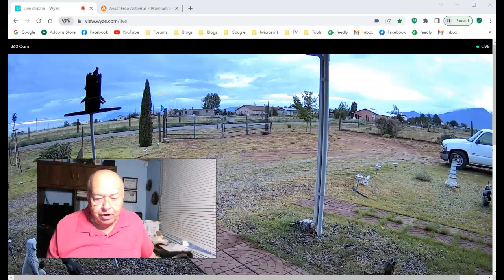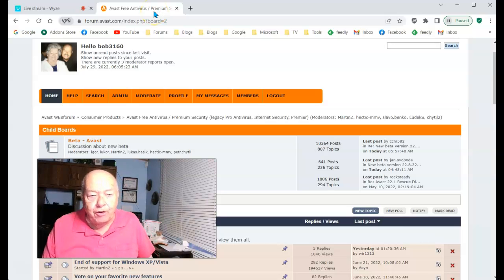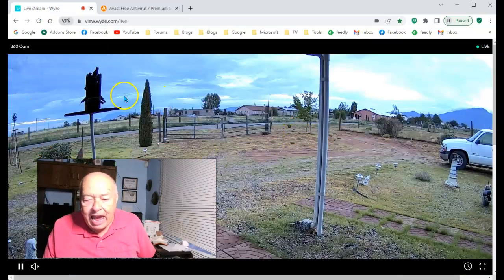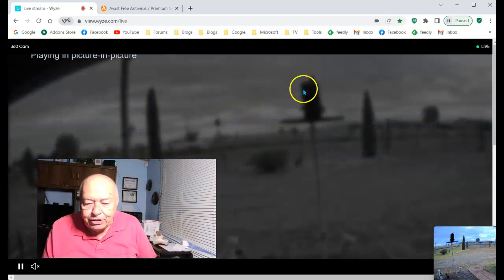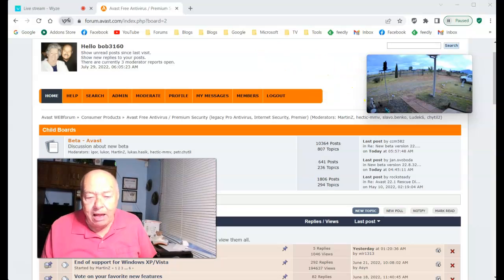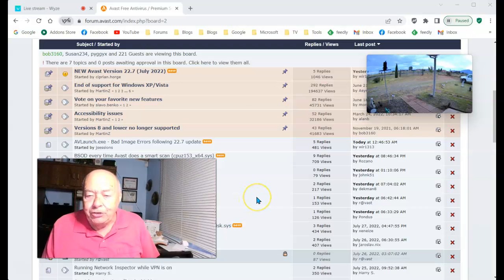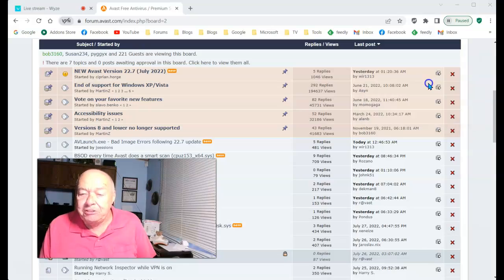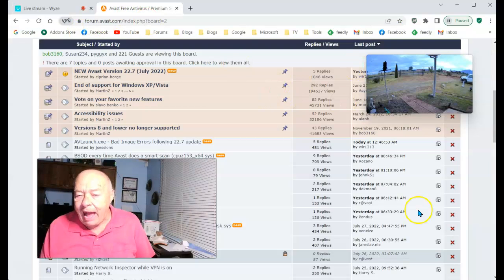PnP - Picture in Picture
If you haven't used it you're missing out.
Picture in Picture - Doing two things at once.